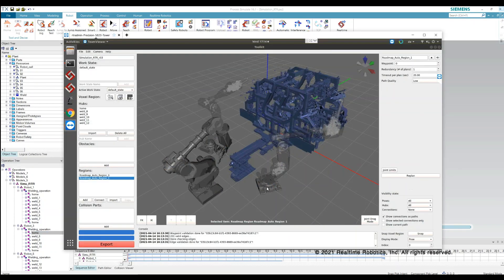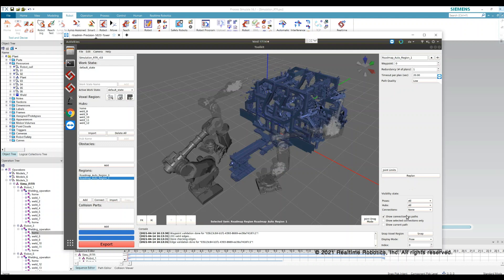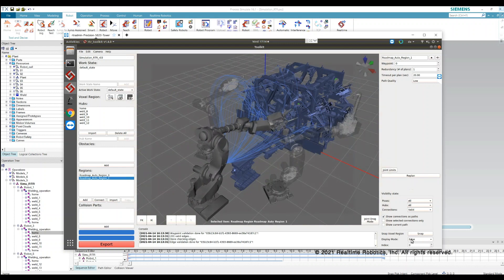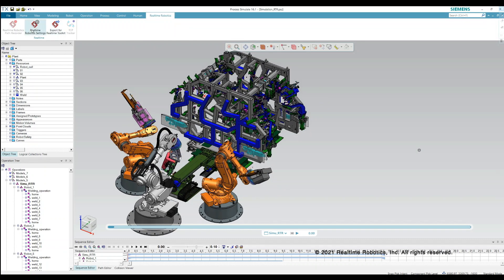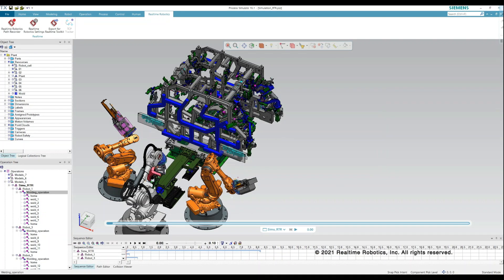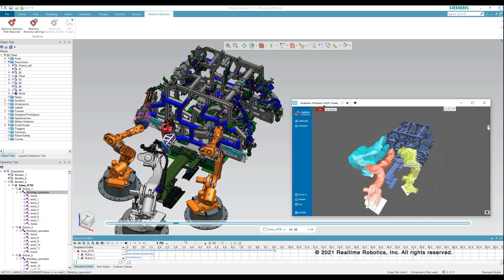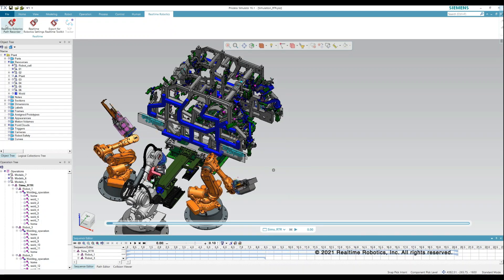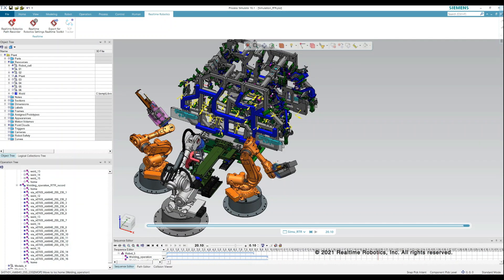How Realtime Robotics Technology Simplifies Motion Planning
See how in a few simple clicks, Realtime Robotics technology saves 80% of your programming time.